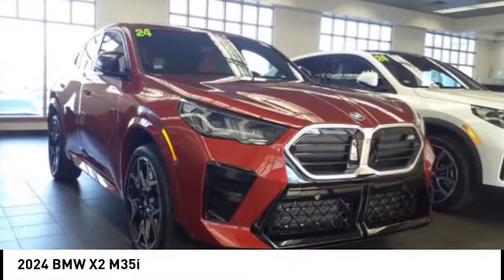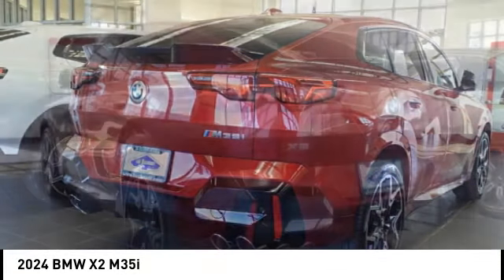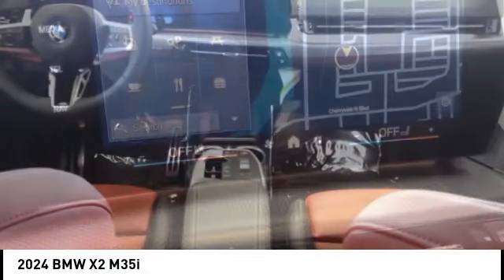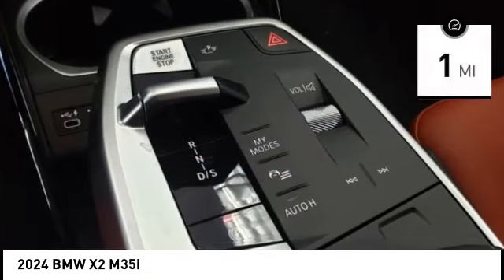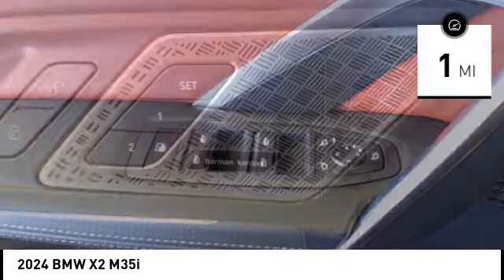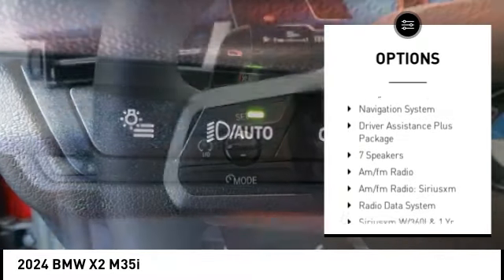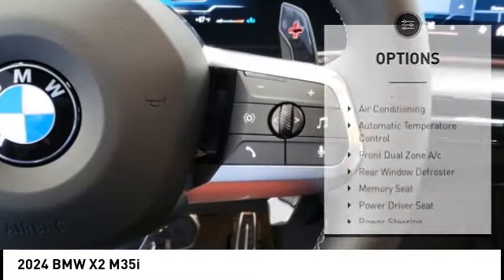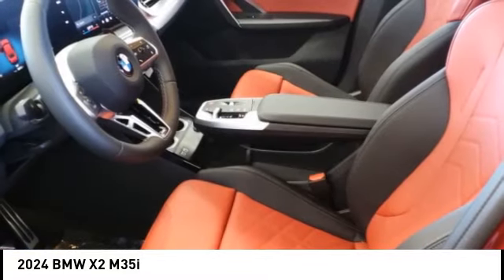2024 BMW X2 74056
2024 BMW X2 M35i

Recent Arrival! Factory MSRP: $54,095 Vegas Red Metallic 2024 BMW X2 M35i AWD 2.0L 4-Cylinder DOHC 16V TwinPower Turbo 4D Sport Utility M35i  SHOP FROM HOME, FREE DELIVERY ANYWHERE WITHIN 250 MILES!, EASY FINANCING, FULLY SERVICED.  Lou Bachrodt Auto Mall is your locally-owned Chevy, Buick, GMC, BMW, and VW dealer. Family-owned in Rockford, Illinois since 1953. Providing certified service, manufacturer parts & accessories, and a five star buying experience that centers on our commitment to the customer. Find just the right car, truck, or SUV and exceptional value like the 1000s of clients before you. Still servicing communities near and far not only in Rockford, but Loves Park, Machesney Park, Belvidere, Beloit, Rochelle, Harvard, Freeport, Sycamore, Cherry Valley and Chicago.